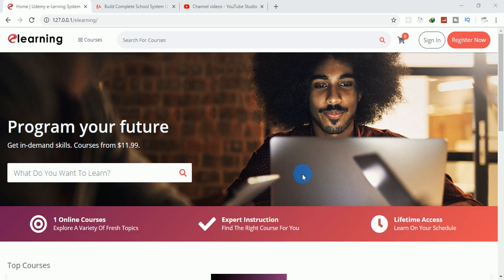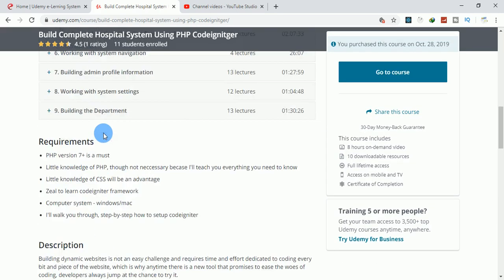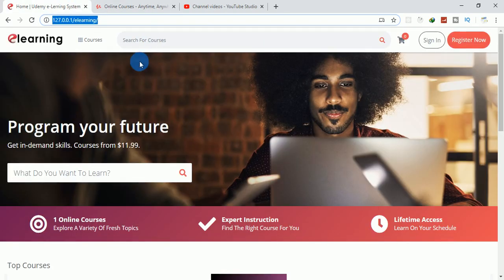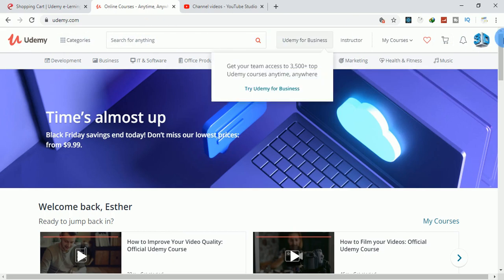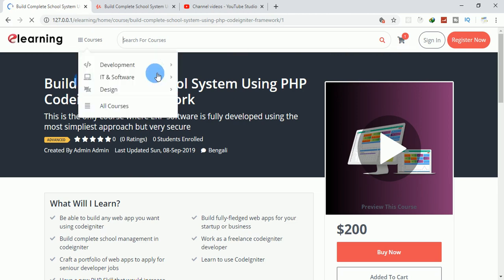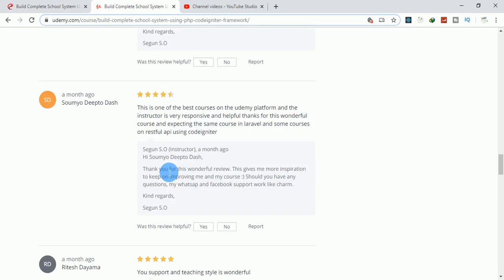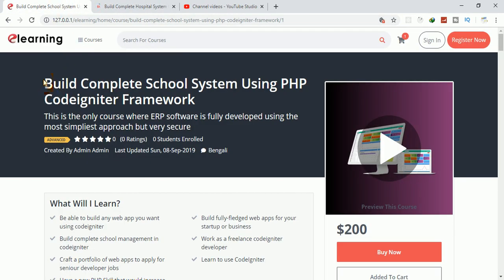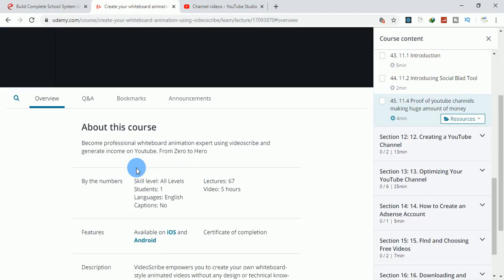Build Complete Udemy Clone System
This video teaches how to develop complete udemy clone software using php codeigniter framework.